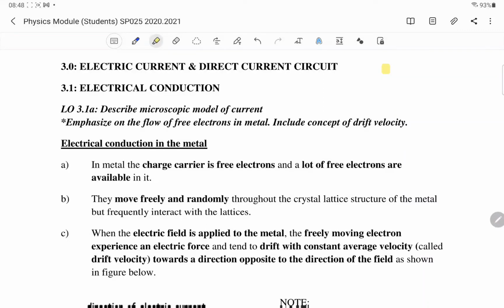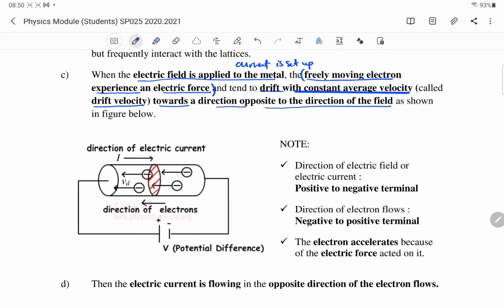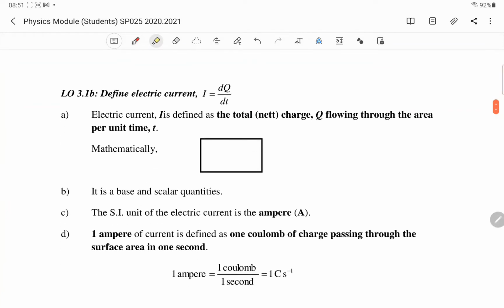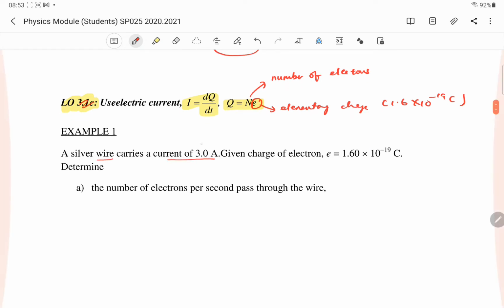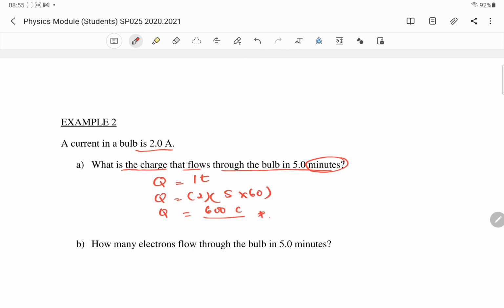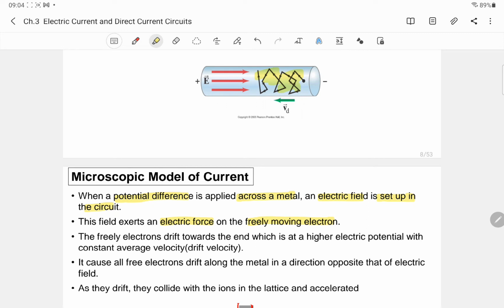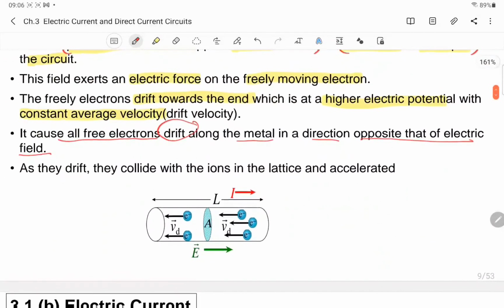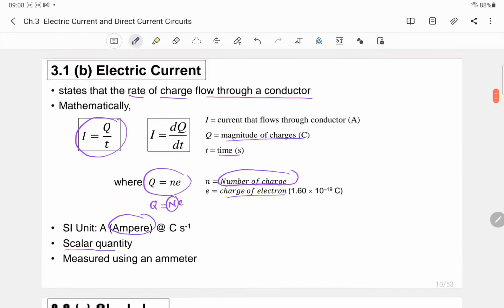3.1 Electrical Conduction Modul Tutorial SP025